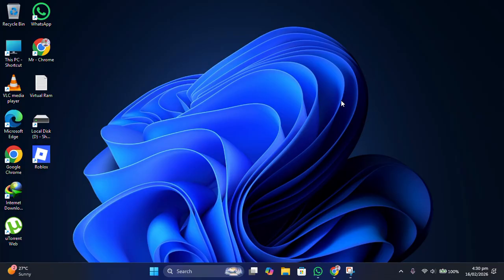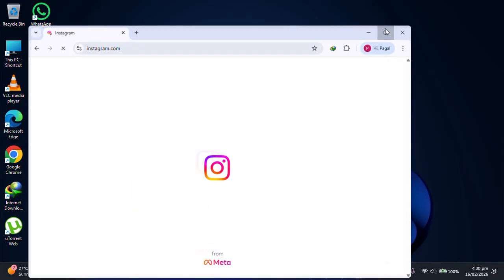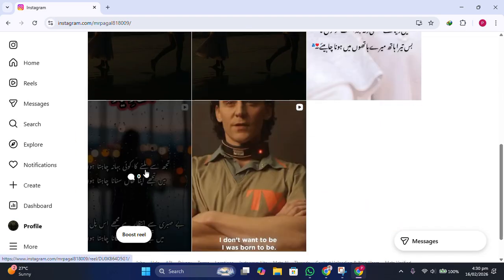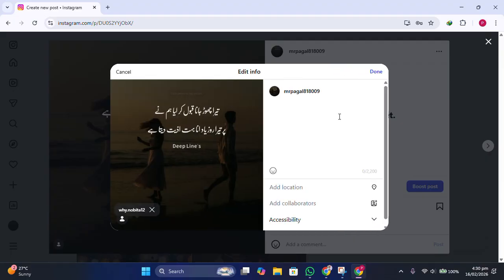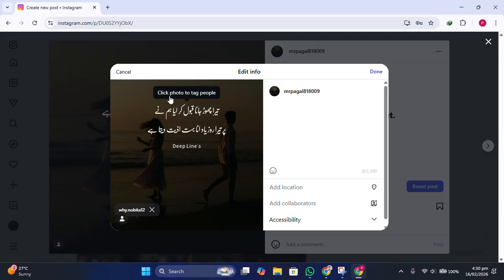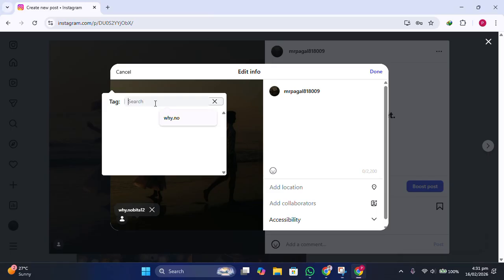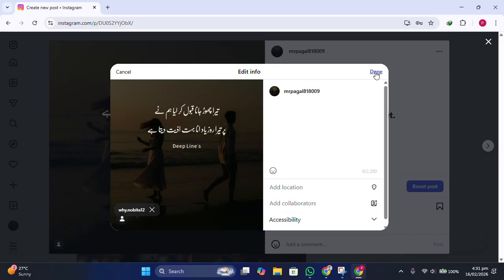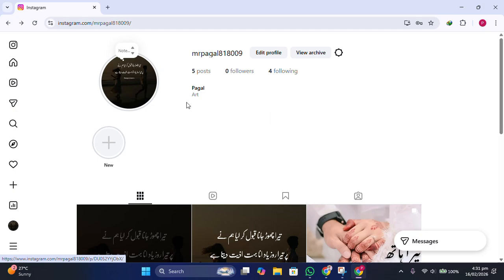How to Edit Instagram Caption After Posting on PC – Step by Step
Need to update or fix your Instagram post captions from your PC? 💻✍️ This tutorial shows you how to edit captions after posting using any web browser—perfect for correcting typos, adding hashtags, or updating information.

📌 What You’ll Learn:

How to log into Instagram on your PC

How to find your post and edit the caption

Tips to optimize captions for engagement

✨ Keep your Instagram posts accurate and engaging by editing captions directly from your computer!